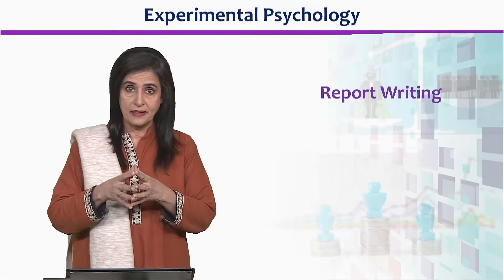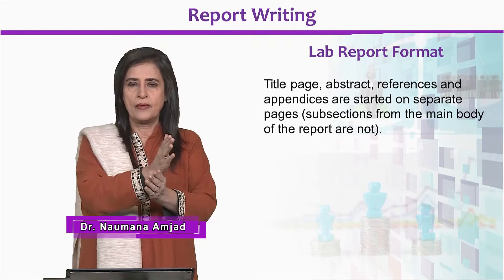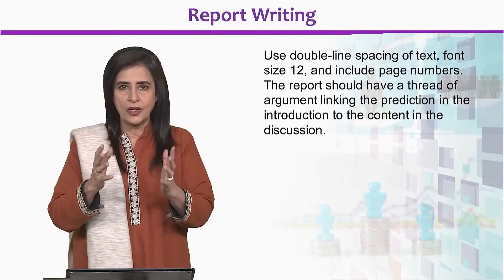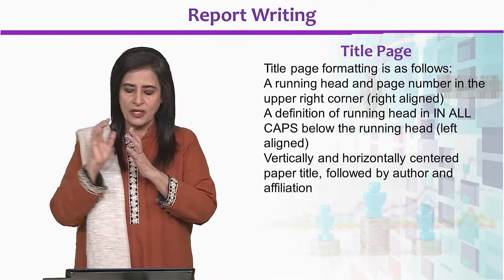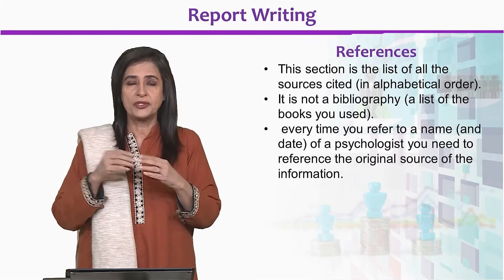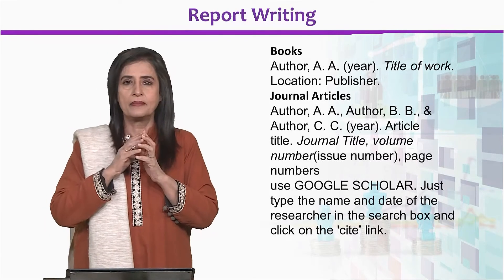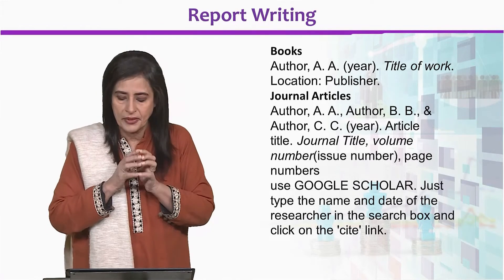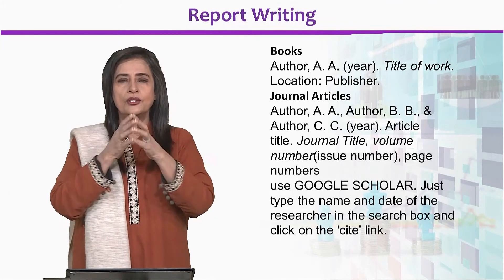PSY402_Topic057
PSY402 , Experimental Psychology